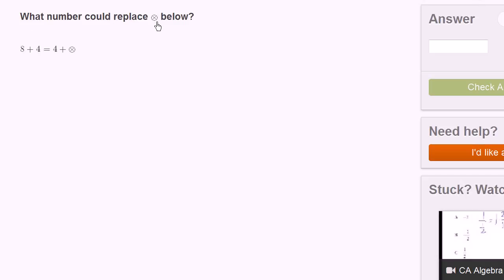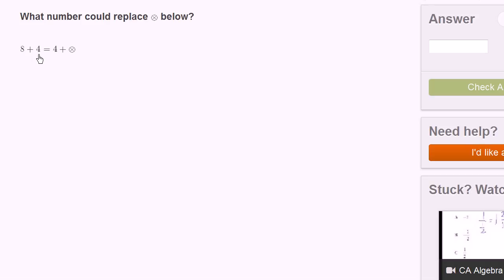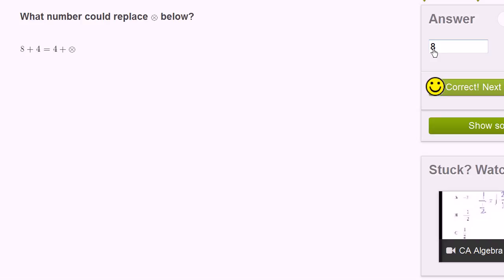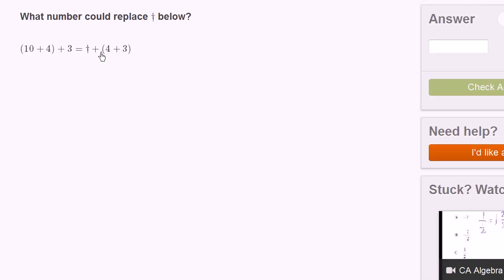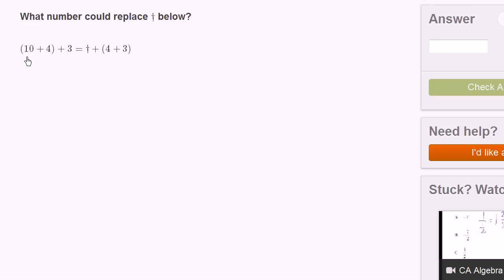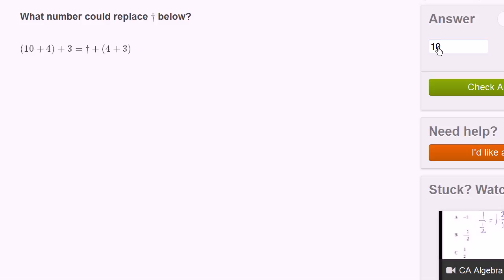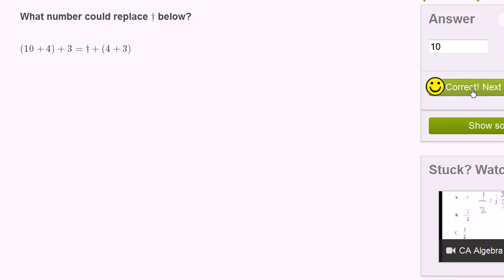09 Arithmetic properties 07 Properties of numbers 1